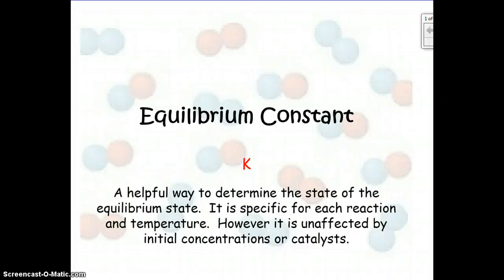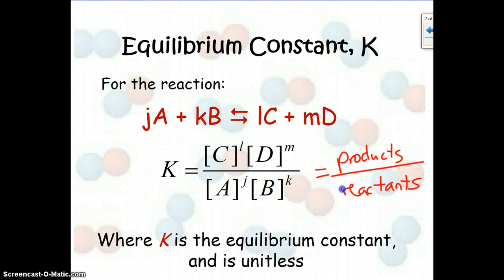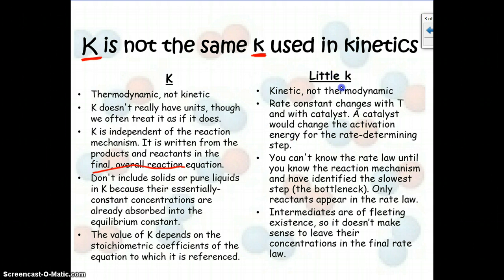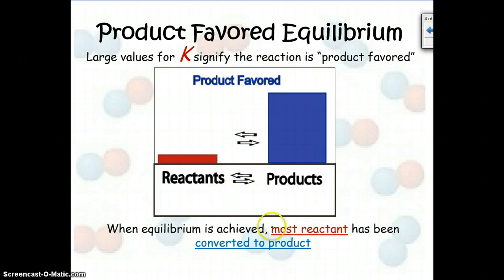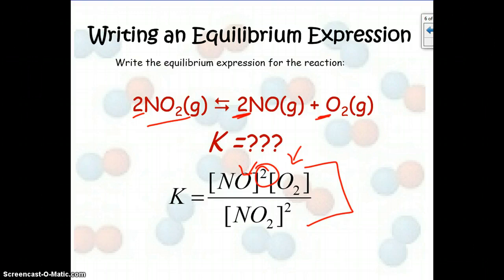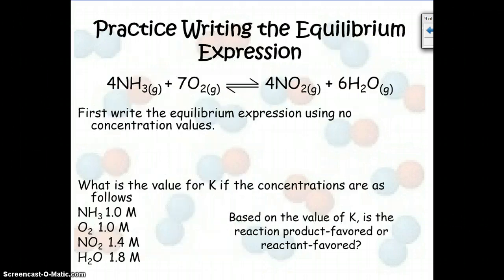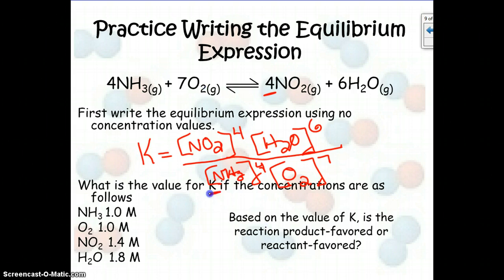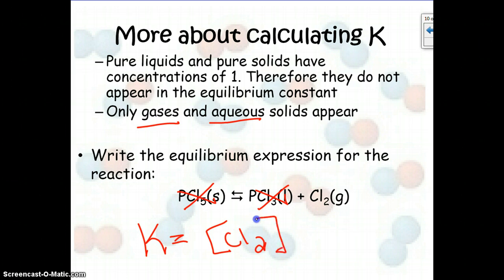Equilibrium Constant K Podcast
This podcast introduces the concept of the equilibrium constant K and has some examples.  --Portwood